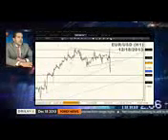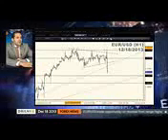استراتيجية فوركس استراتيجية بوحة الاصدار الجديد